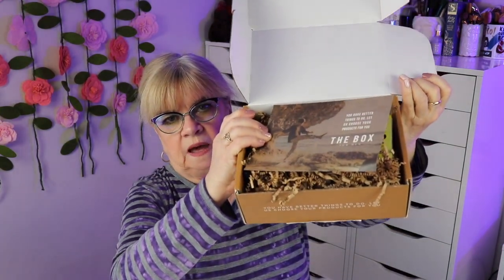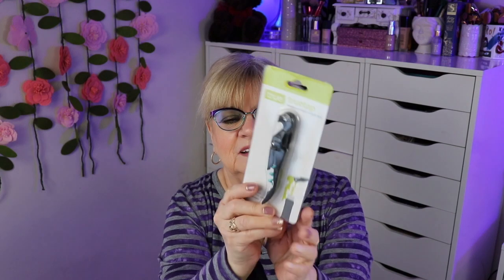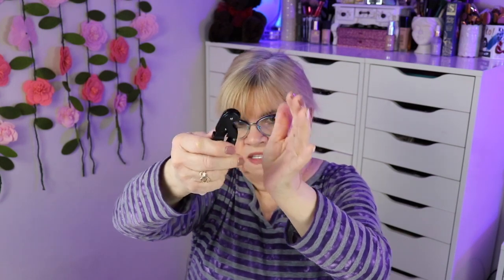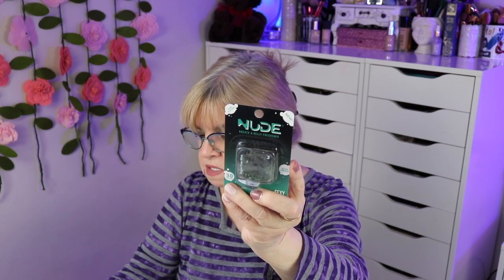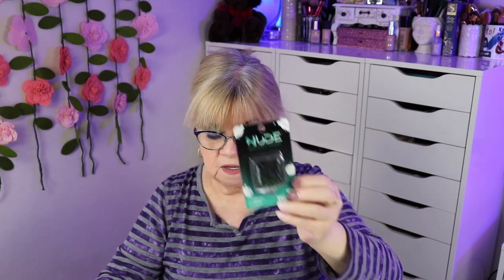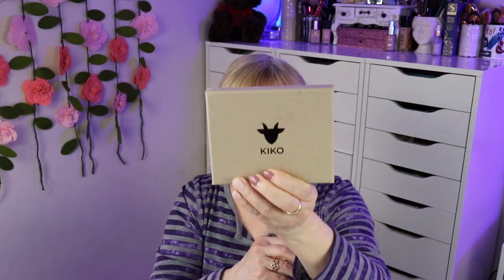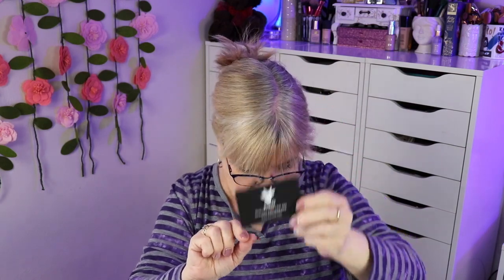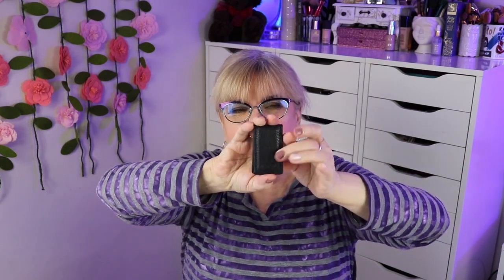Men's The Box February 2021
Unboxing The Mens Box by Fashionsta February 2021
I hope you like the Mens Skin Care and Lifestyle video. Our Men in our lives deserve something nice too. My husband loves this Box.

Mens and Womans subscriptions:
Fashionsta.com

Photo editing & design for the way you work. Try PicMonkey® today!